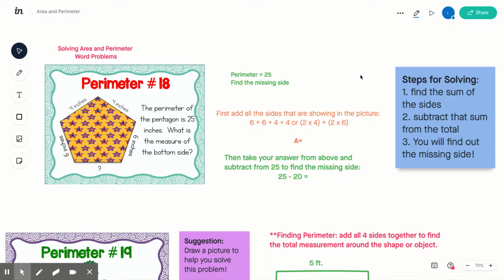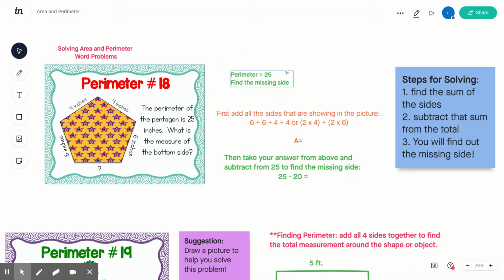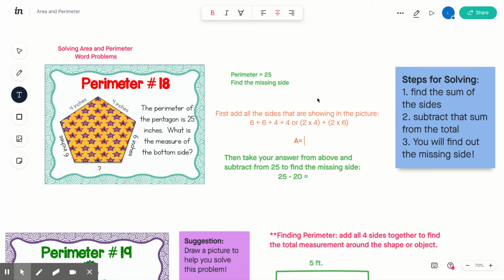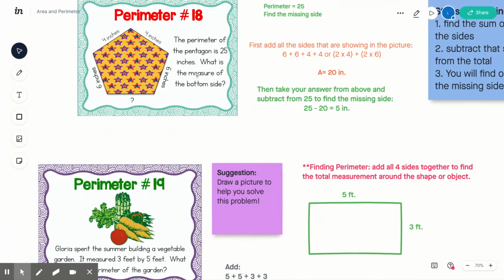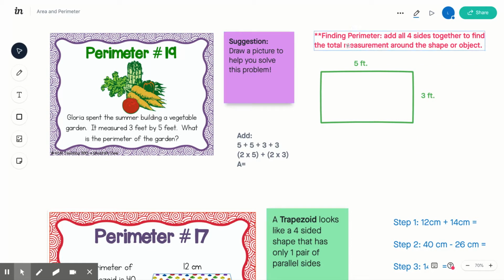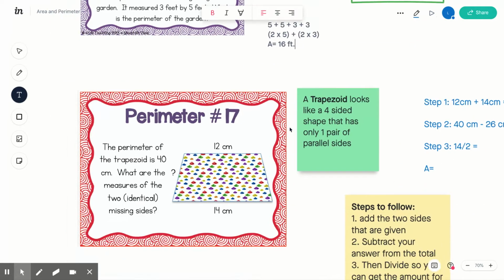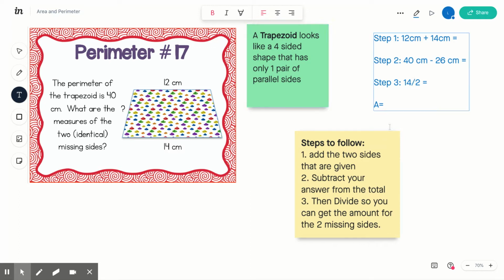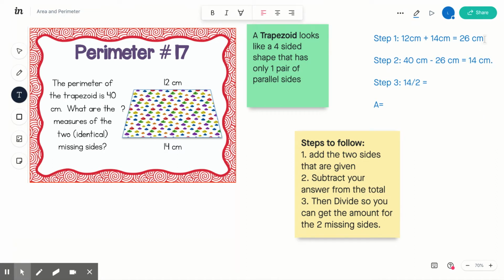Area and Perimeter - InVision